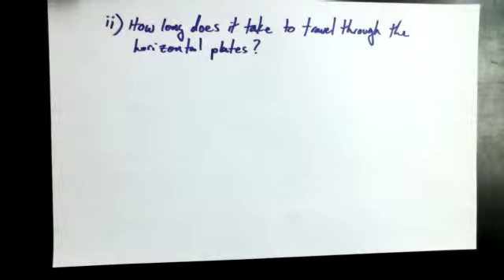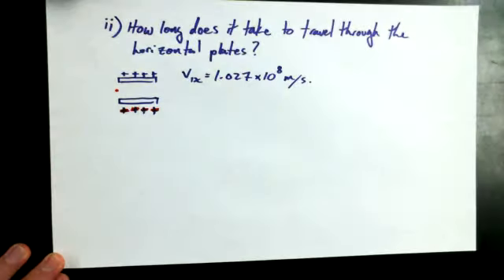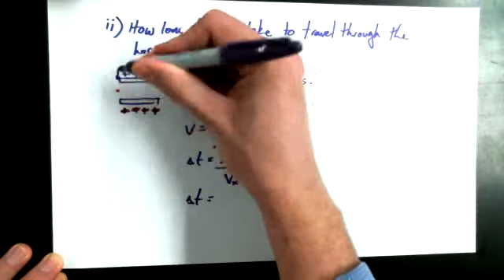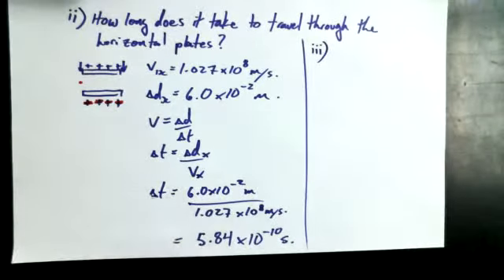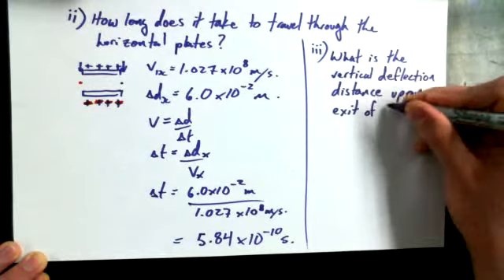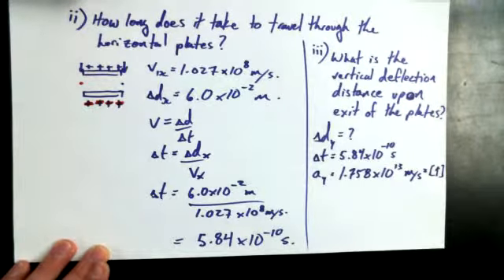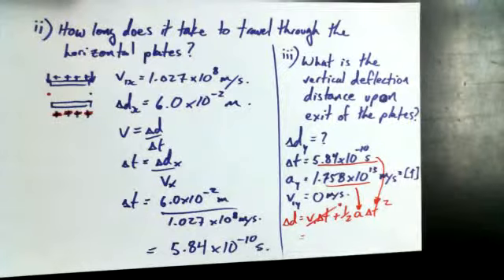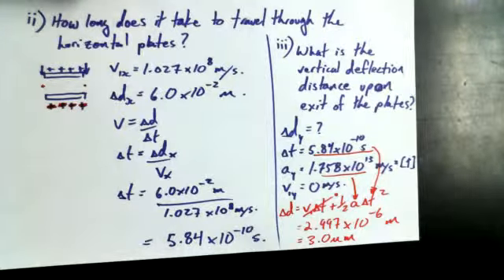6.5H - Travel Time and Deflection Distance in a Deflection Plate Pair.wmv